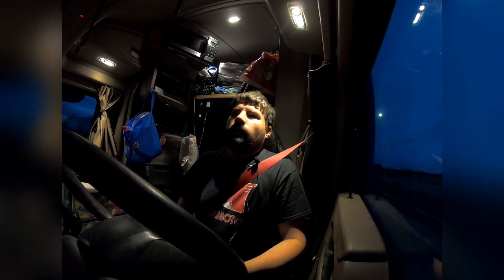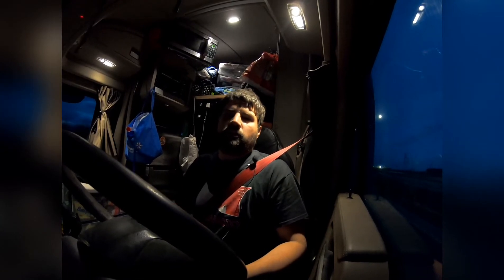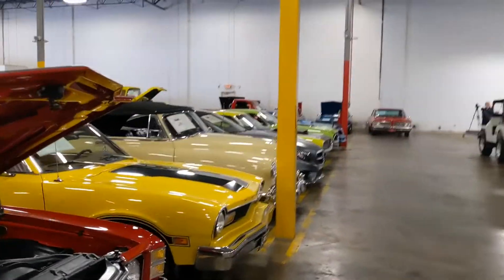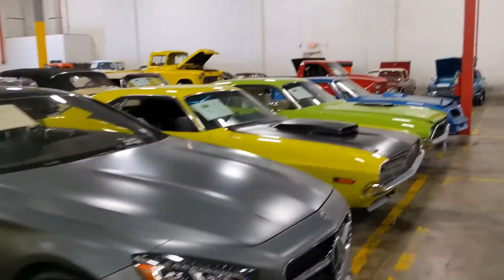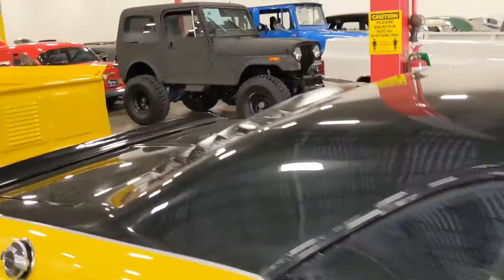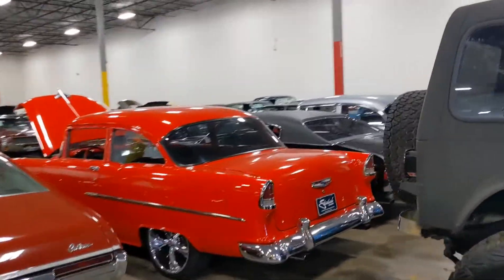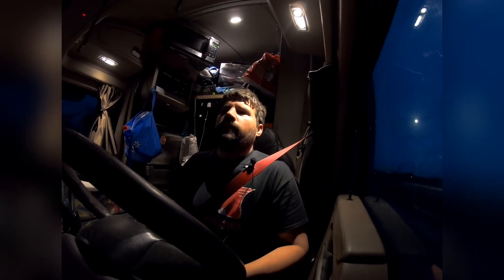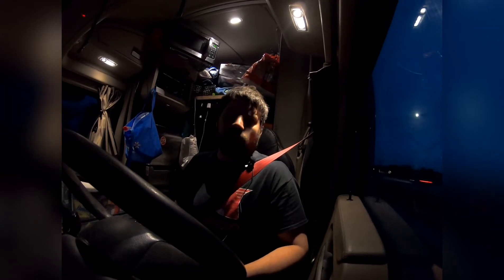Daily Vlog: #9 back on the road and picking up at streetside Classics!!!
we are back on the road after a short time at home, delivered the c7 Vette and the GTO, then we picked up a 64 Mercury comet and a Maybach in the DFW  now off to California!